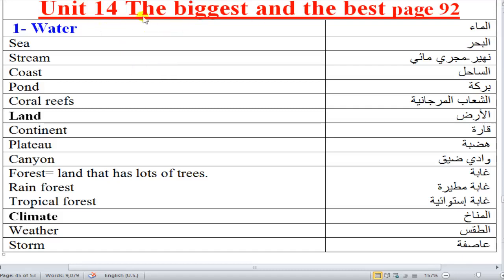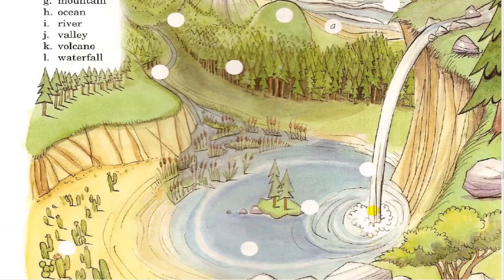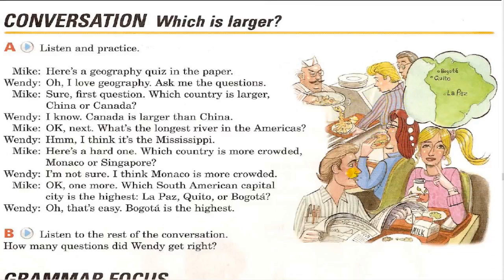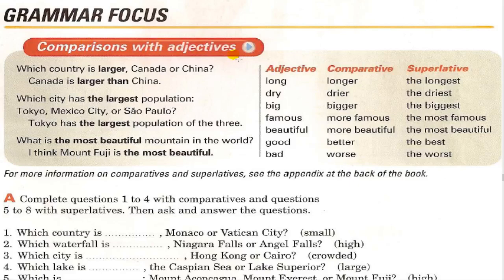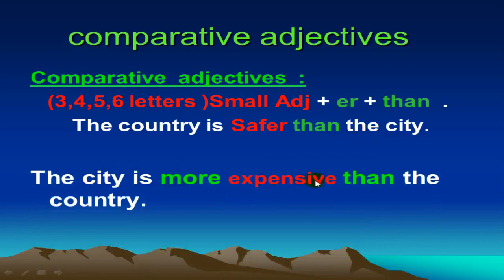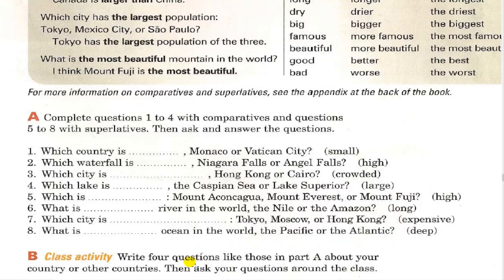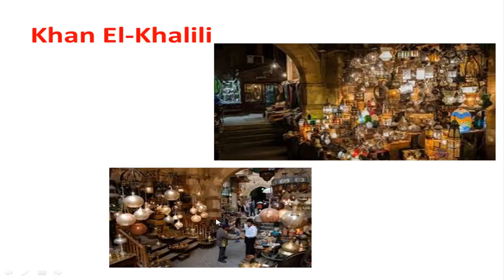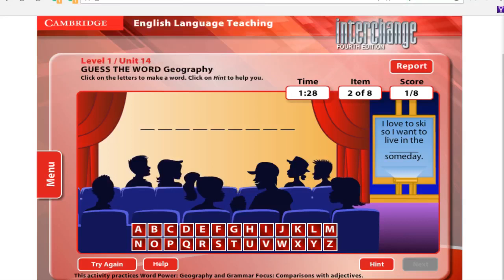كورس انجليزي - الجامعة الامريكية انترتشينج Interchange المستوى الثالث 27